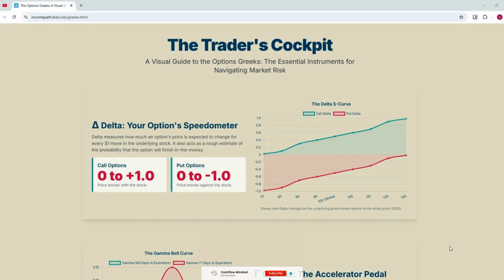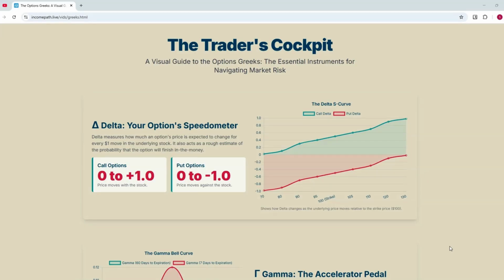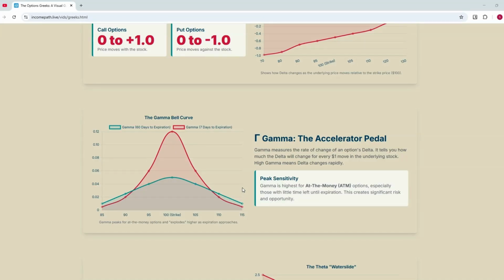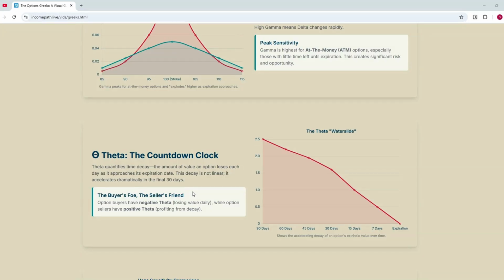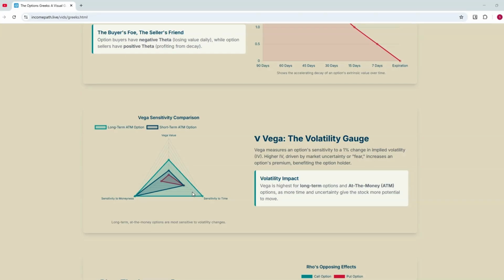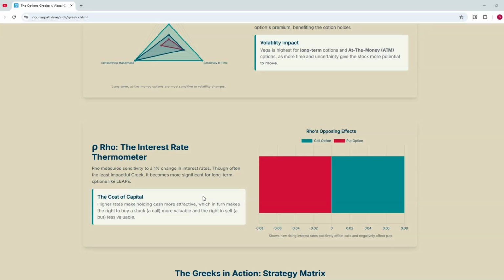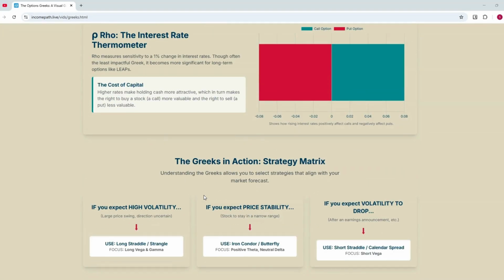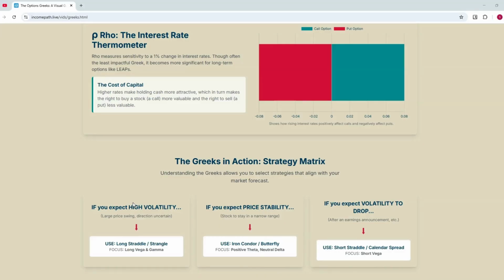The Option Greeks Explained Simply (Delta, Gamma, Theta, Vega) | Options Trading for Beginners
Ever wondered what Delta, Gamma, Theta, and Vega are? In this video, we break down the "Greeks," which are essential for understanding risk and profit in options trading. This is your ultimate guide to mastering the concepts that professional traders use every day.

What You'll Learn:

- Delta: Discover how Delta measures an option's price sensitivity to the underlying stock and predicts the probability of it finishing in the money [00:00:23].
- Gamma: Learn why Gamma is the "accelerator pedal" that measures how fast an option's Delta will change [00:01:55].
- Theta: Understand Theta, the "countdown clock," and how time decay can eat away at an option's value as it nears expiration [00:02:49].
- Vega: Find out how Vega measures sensitivity to implied volatility (IV) and why it's crucial during uncertain market conditions [00:03:47].
- Rho: A quick look at the least-known Greek, which measures sensitivity to interest rate changes [00:04:57].

We also show you how to apply this knowledge with practical strategies based on whether you expect high volatility, price stability, or a decrease in volatility.

This video is perfect for beginners who want to move beyond the basics and understand the forces that truly drive option prices.